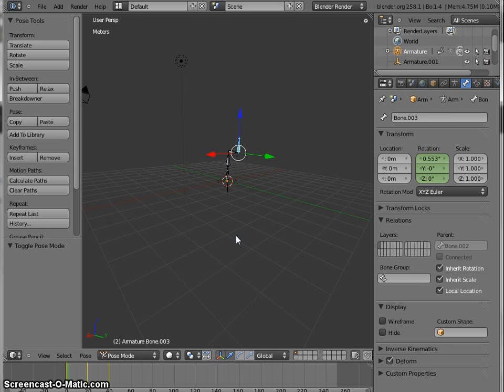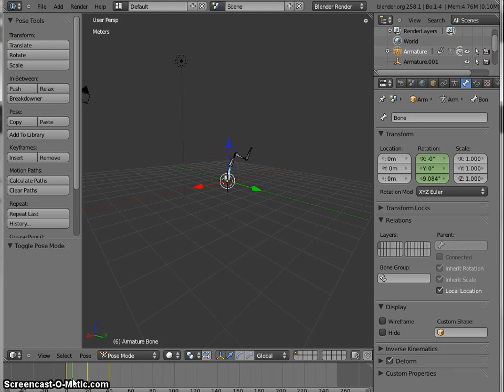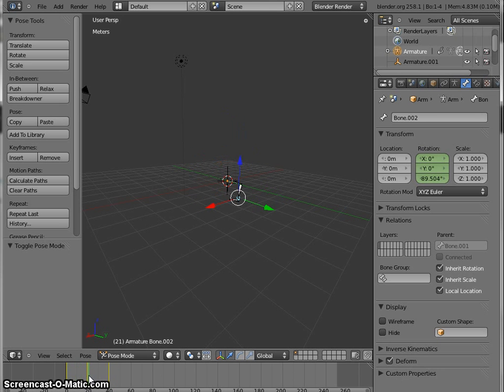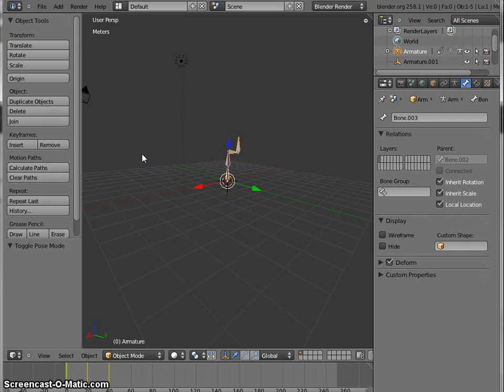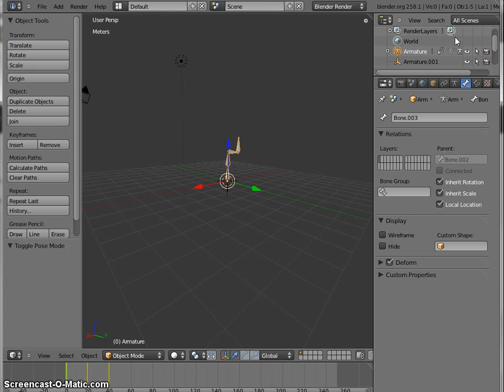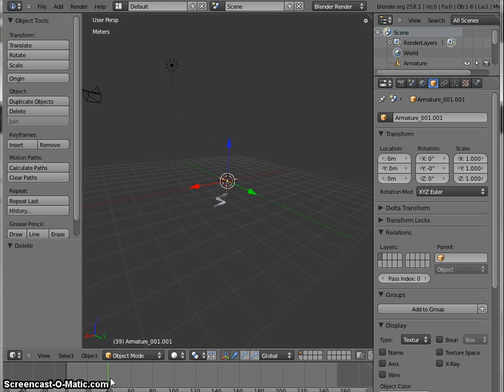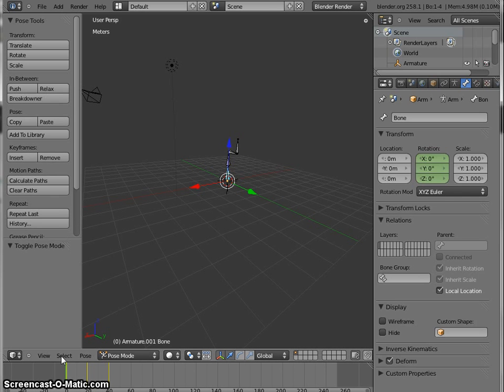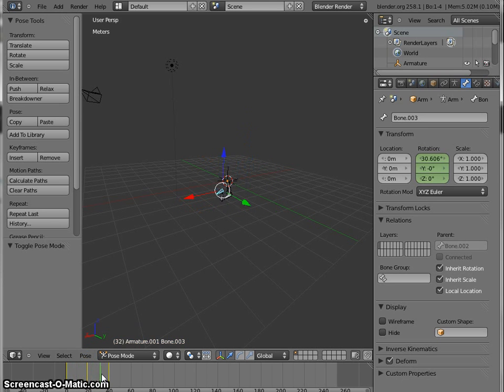Collada Armature Animation.avi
My first screencast for the Blender Project I'm working on for GSoC 2011. This demo's Armature animation support.